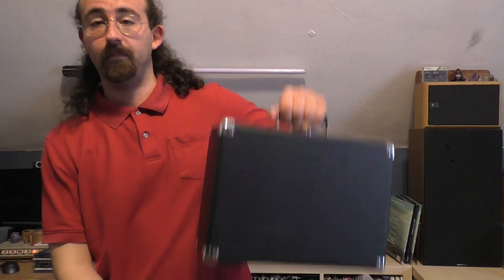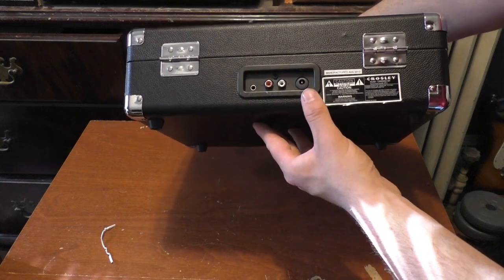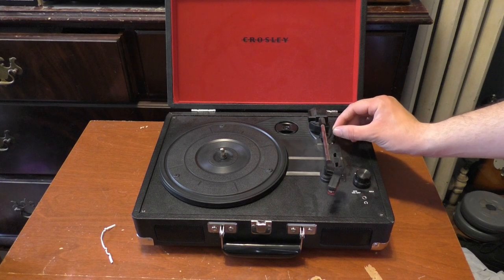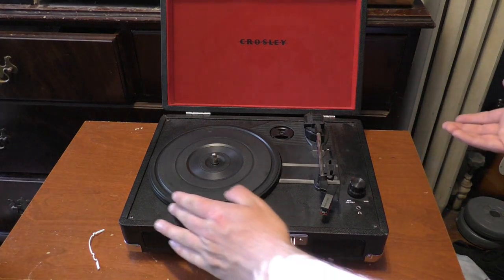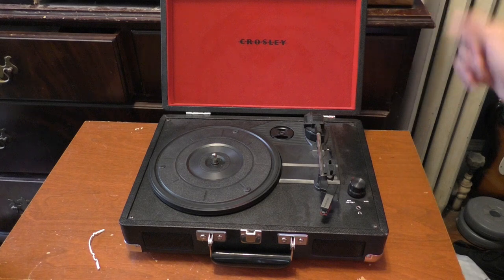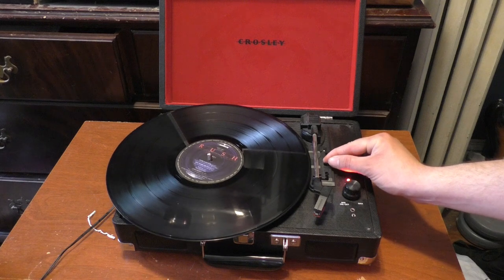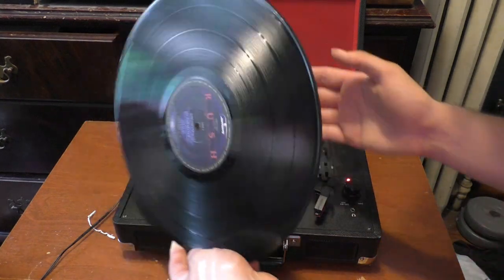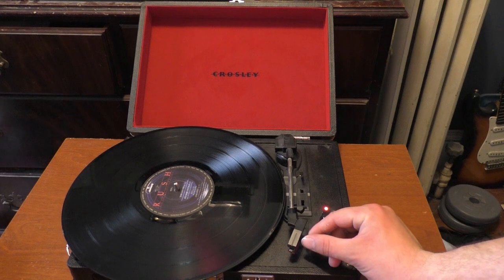Fixing a Crosley Cruiser - How To Adjust All 3 Speeds and Sound Quality Test - The Soundtracker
On the workbench today, a Crosley Cruiser. In this video, you'll see how to adjust 33, 45, and 78 RPM without any special tools, as well as hear a sound quality test between The Crosley record player, an Akai record player, and a digital file for all 3 speeds.